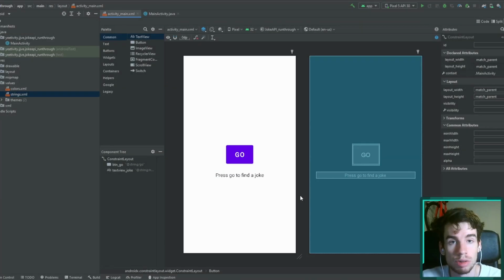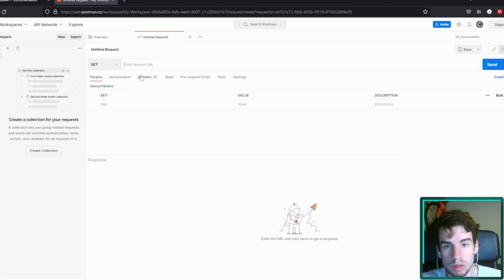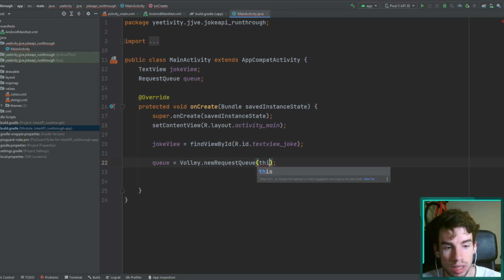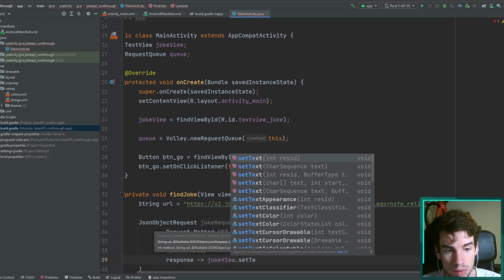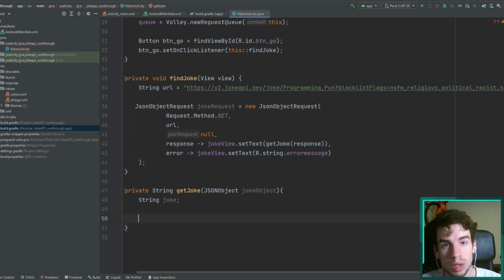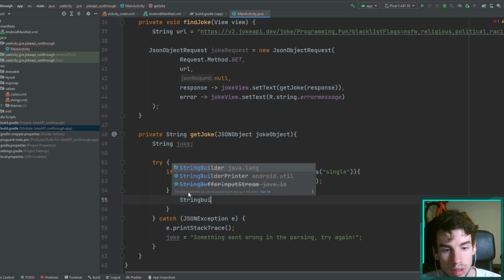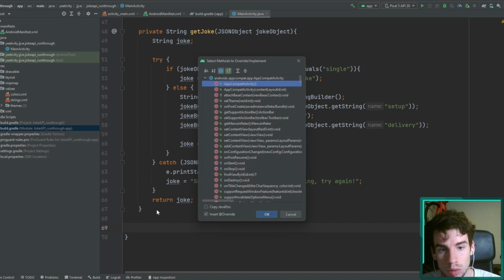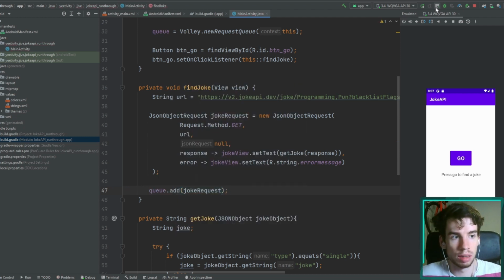M.A.D. - Creating a Jokegenerator using JokeAPI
In this video we will use the public JokeAPI to develop an app that generates a joke with the press of a button.